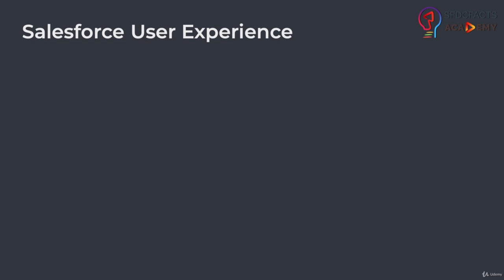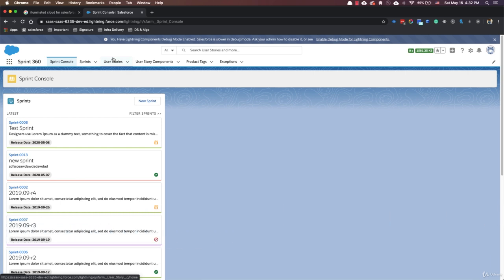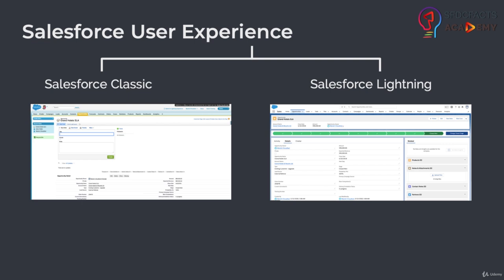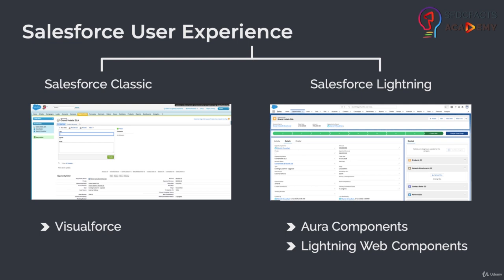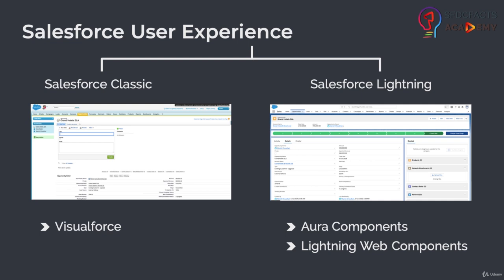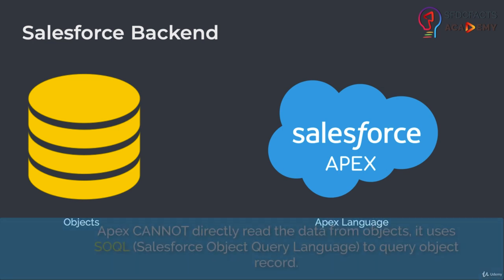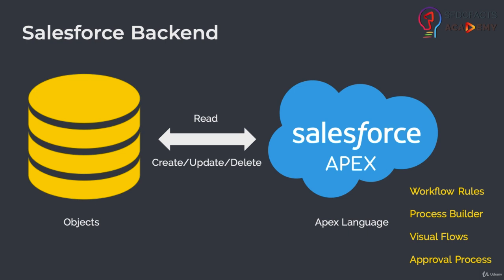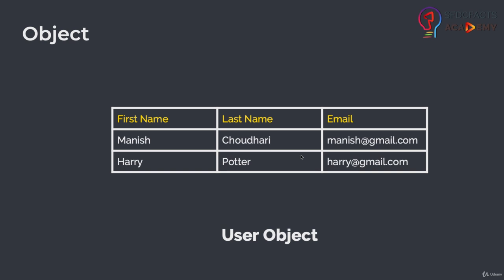3 Salesforce Technologies